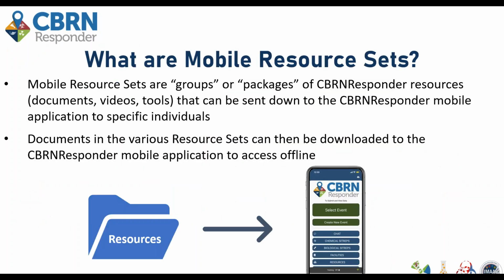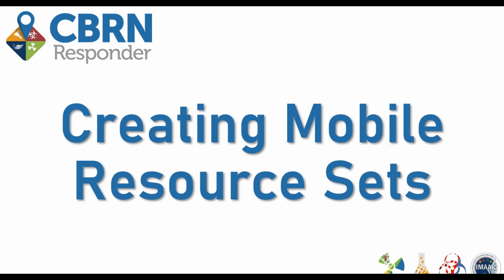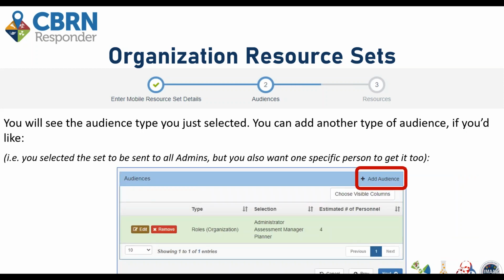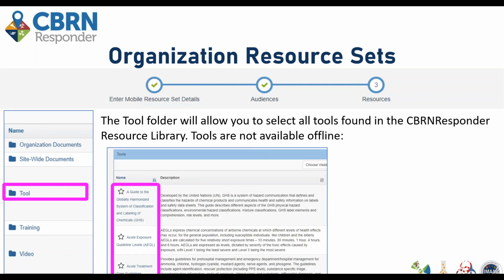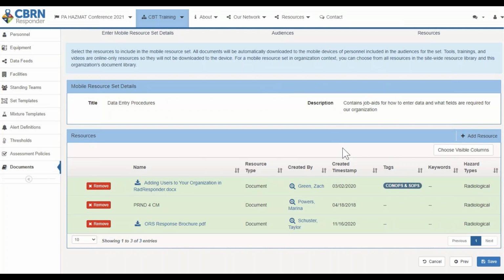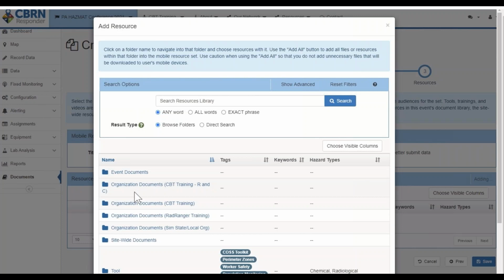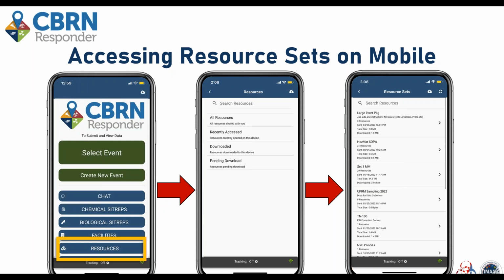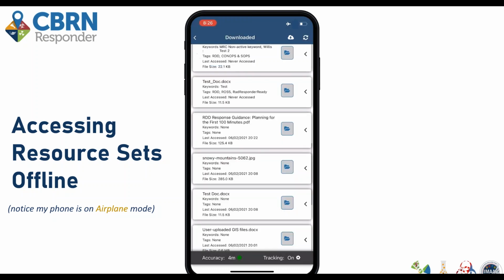CBRNResponder Special Feature Webinar Mobile Resource Sets and the PIO Library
This is a recording of a live webinar that was delivered on May 8, 2024 as part of the CBRNResponder Special Feature Webinar Series.

This webinar will provide you with best practices for using CBRNResponder 's mobile resource sets.